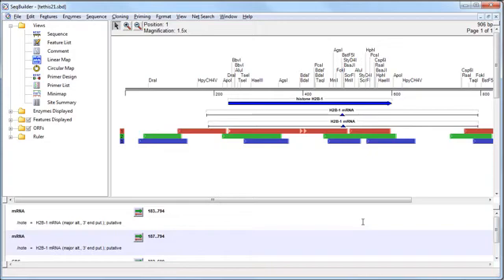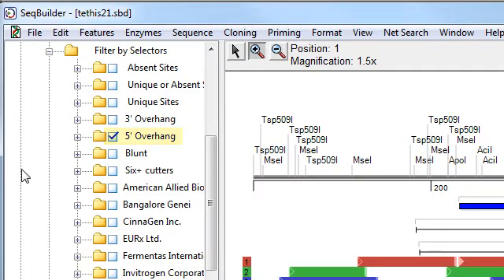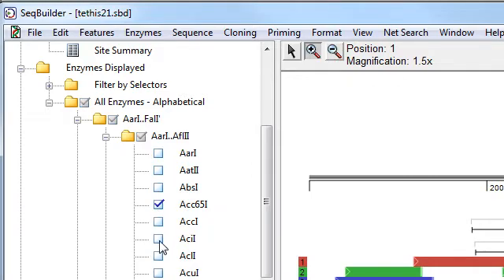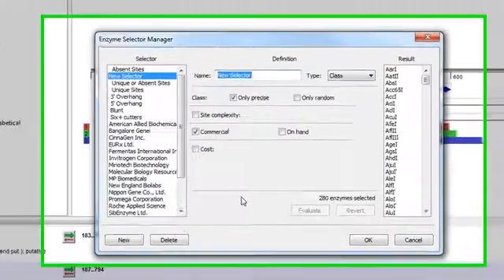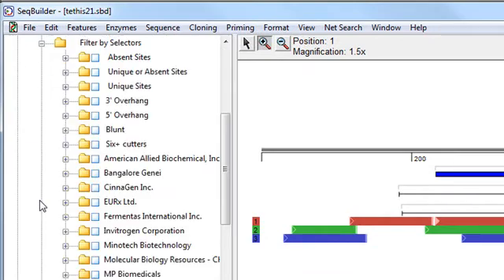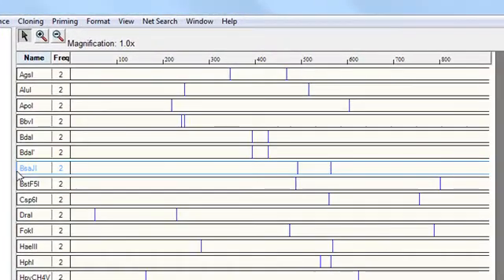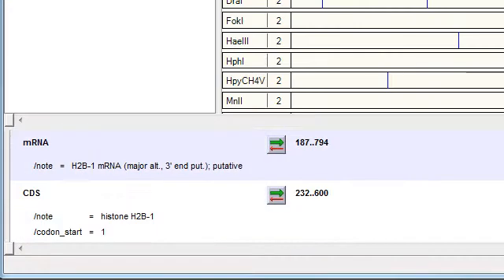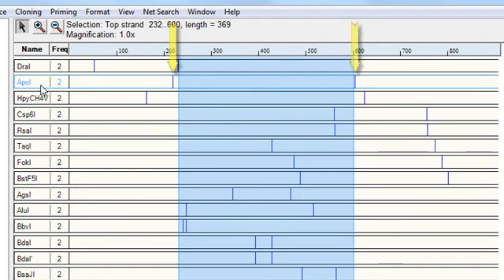DNASTAR - Using Restriction Enzymes to Excise a Gene in SeqBuilder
DNASTAR's SeqBuilder application allows you to view restriction enzymes on your sequence in several different ways so that you can easily identify enzymes that meet the criteria you're looking for, such as those that cut closely on either side of a gene. To learn more, please watch this brief video tutorial.